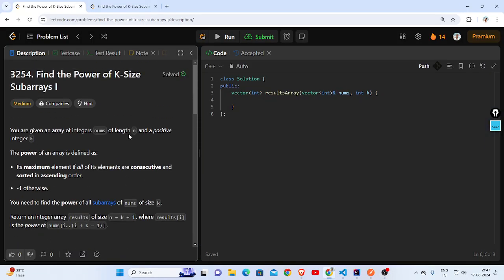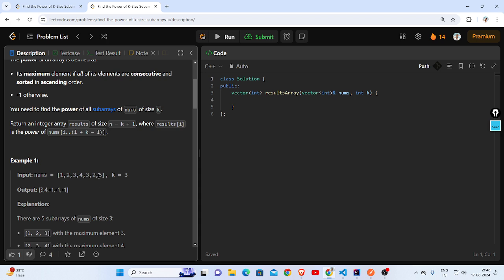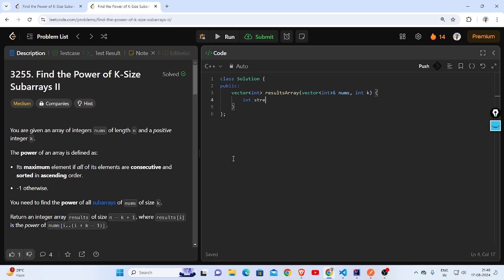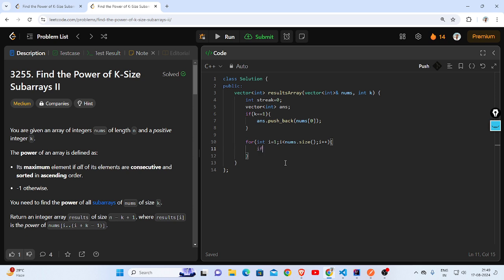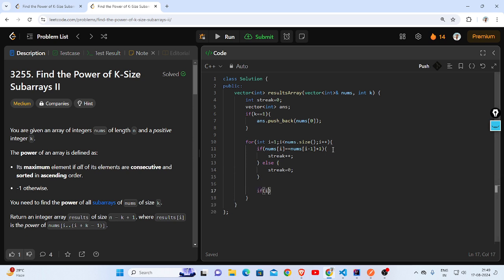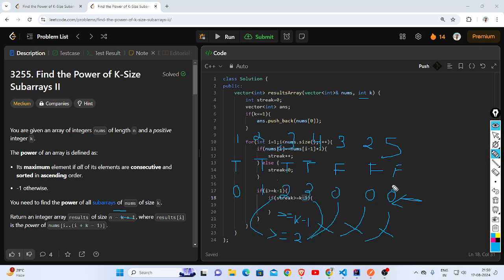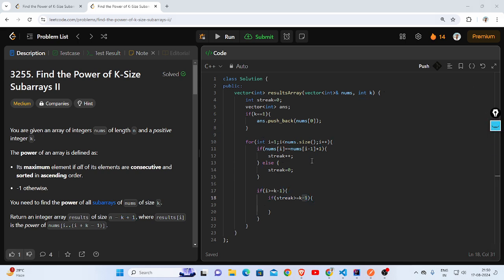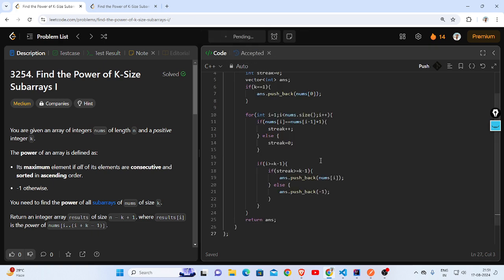Find the Power of K-Size Subarrays I and II | Biweekly Contest 137 | 3254 and 3255 | Leetcode